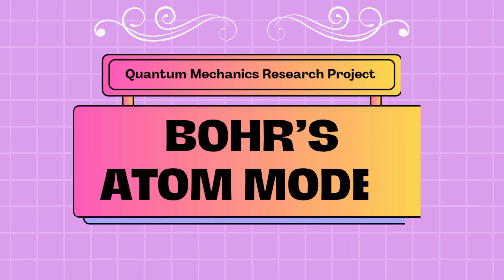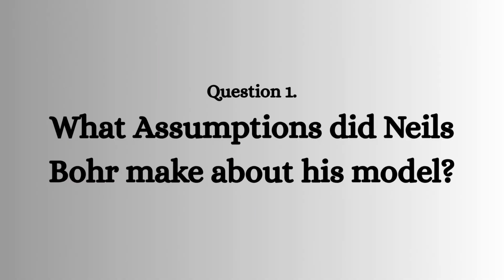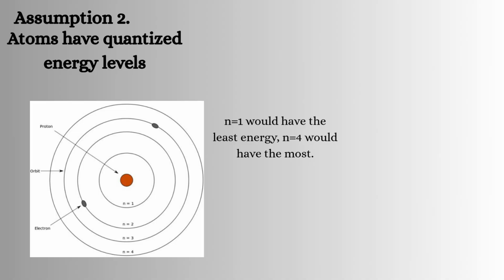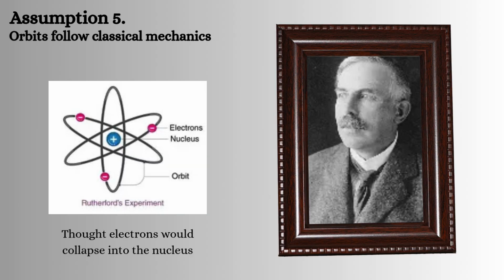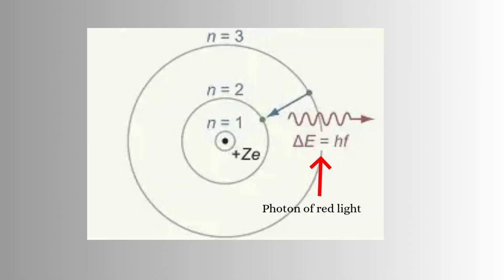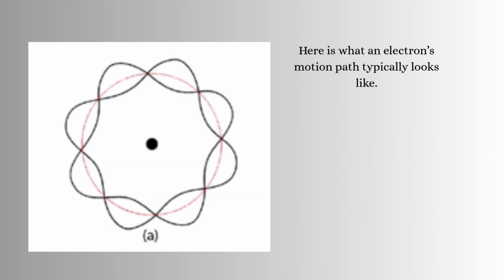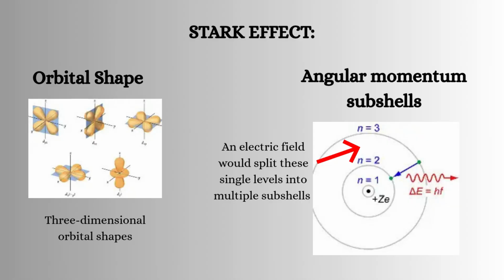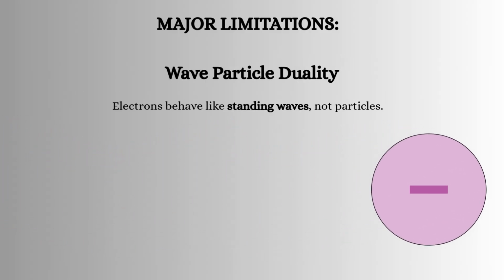Physics Bohr Model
everybody thumbs up or else